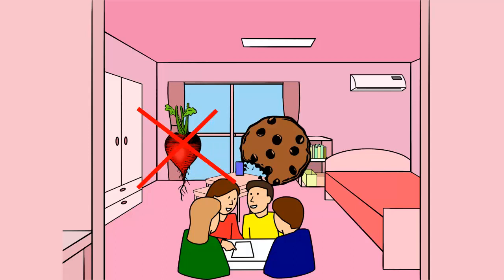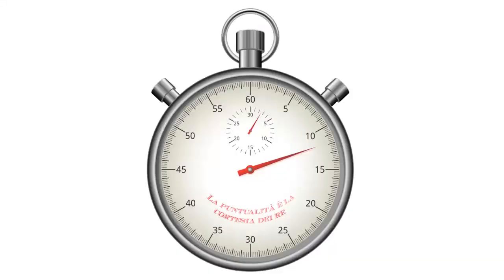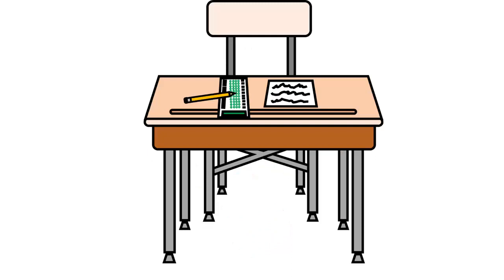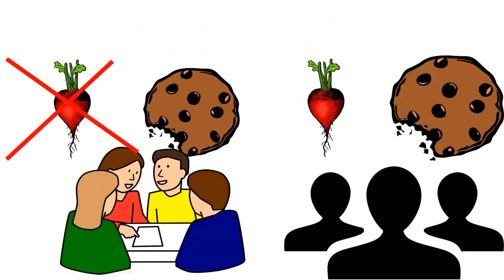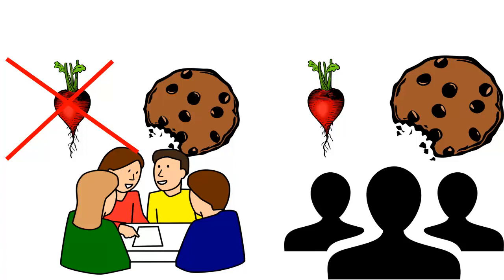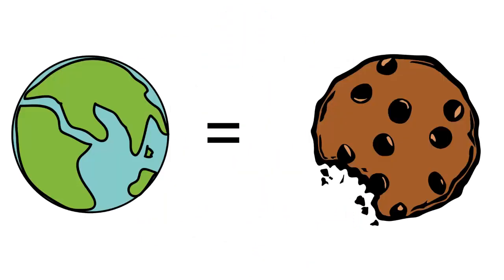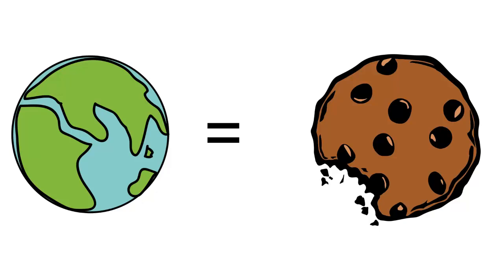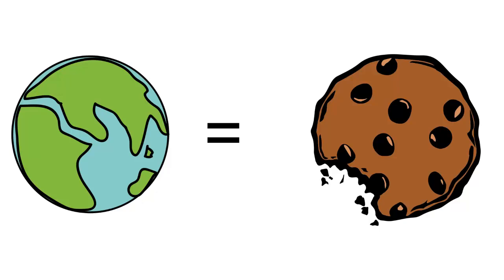Idea Minute Episode 01 Radishes and Chocolate Chip Cookies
A brief recap of an experiment and its implications.